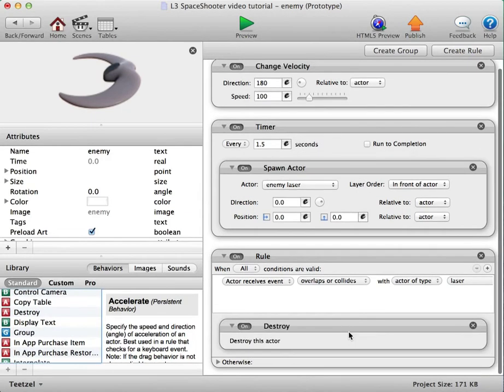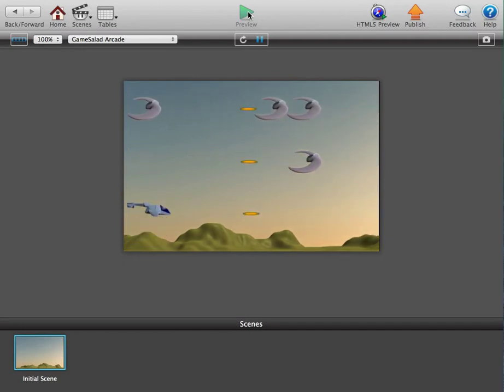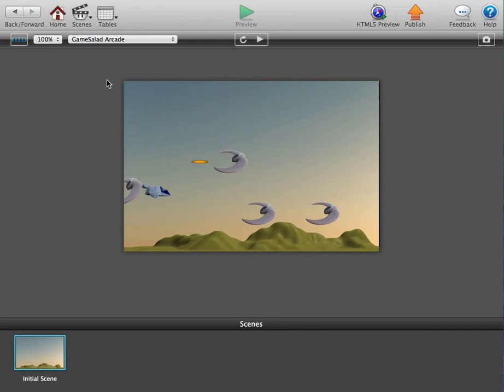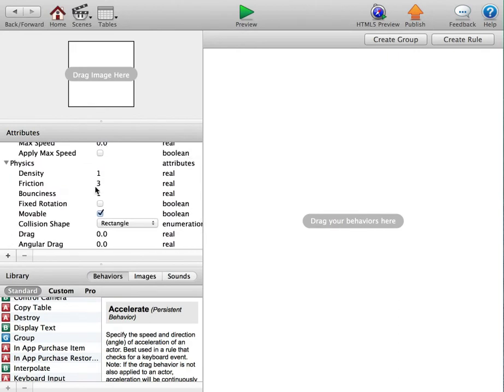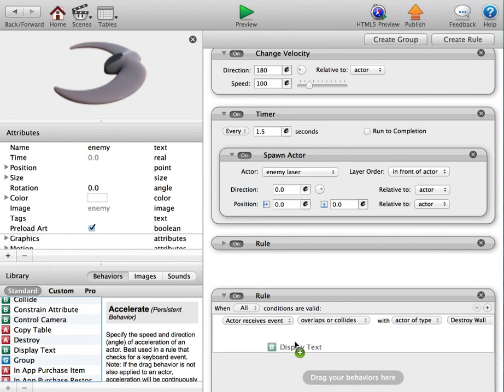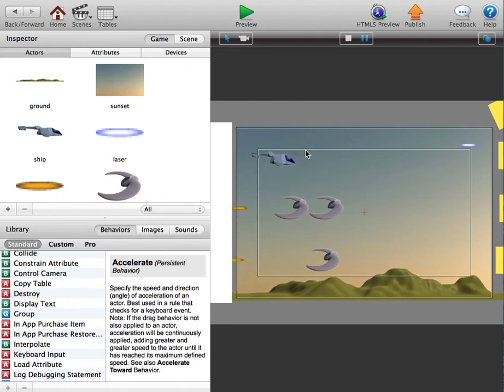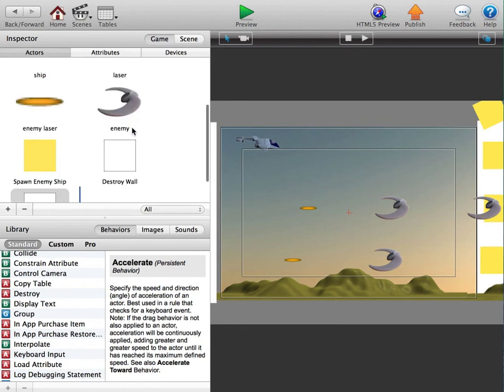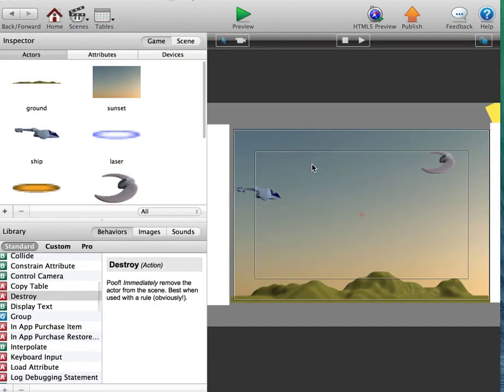L3 SpaceShooter kill instances pt5